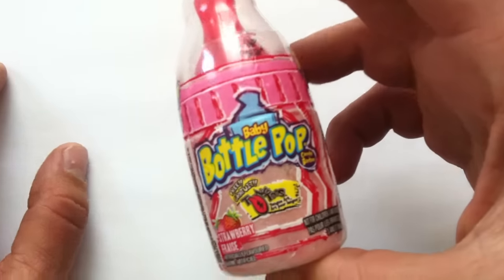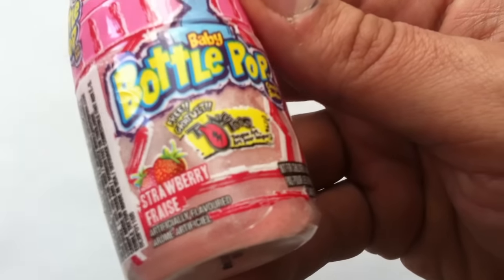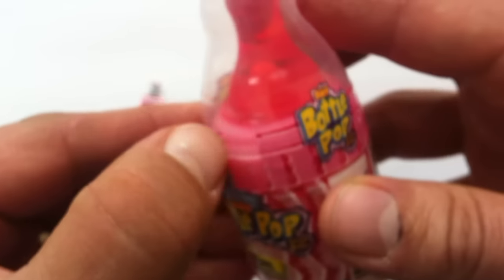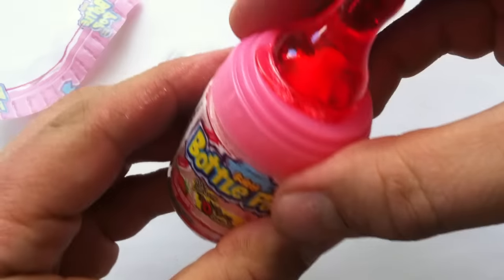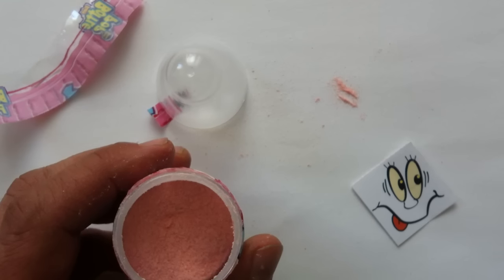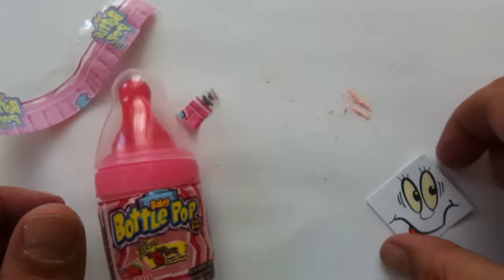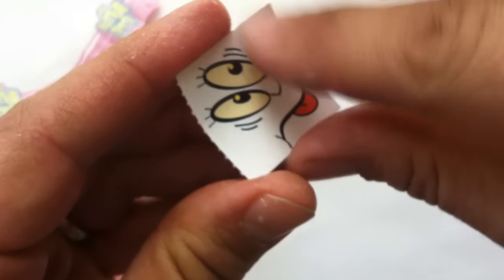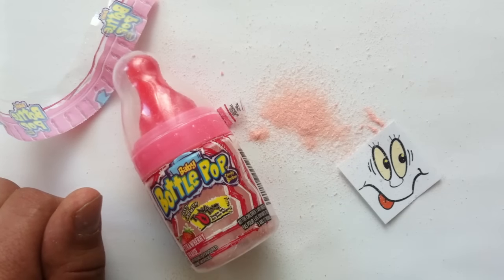Baby Bottle Pop strawberry review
Baby Bottle Pop strawberry review by Walking The Candy Aisle